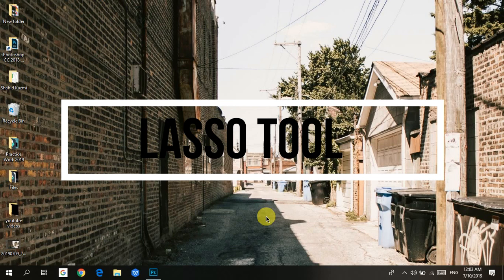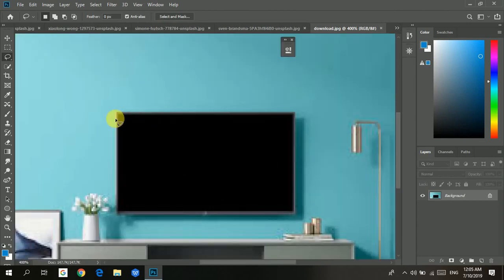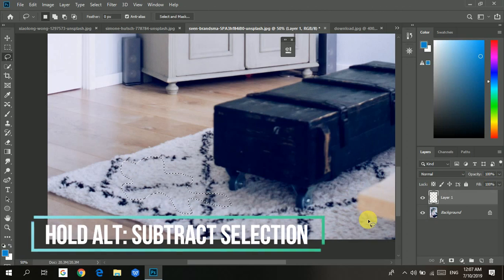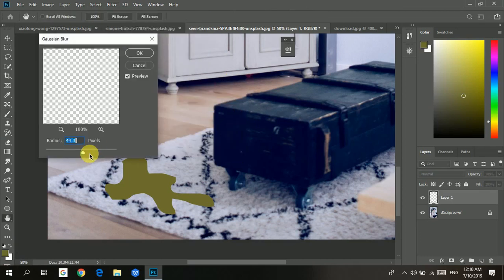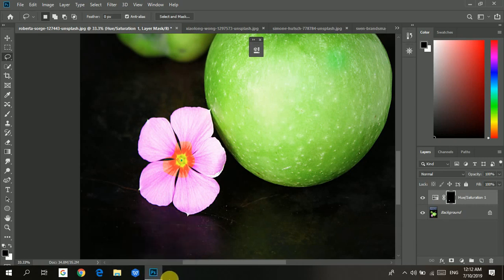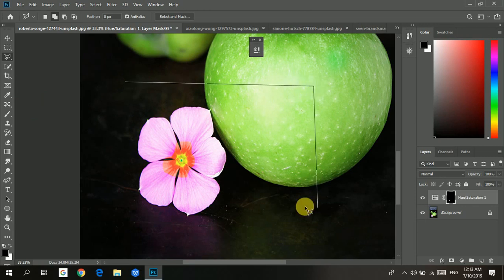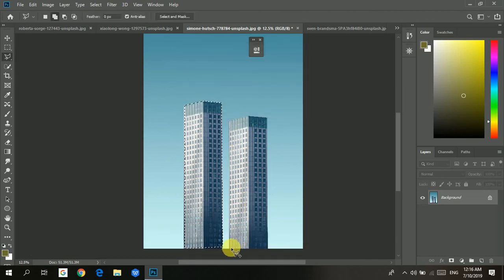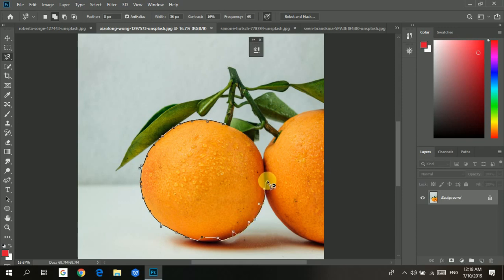Lasso tool I Photoshop CC 2019I GFX GARAGE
In this video I am going to show you how to use the lasso tool we will learn how we can add subtract and intersect using the lasso tool. In this video we will learn how we can select a regular shape using the lasso tool guyz it will be a great fun using the tool

If you liked my video Please